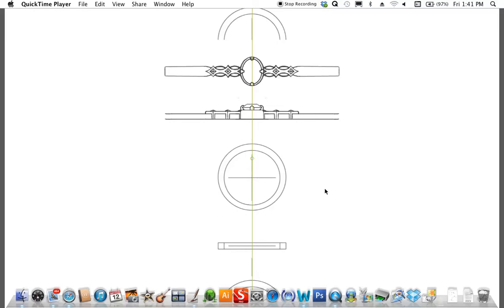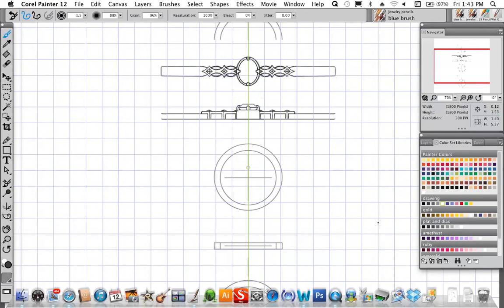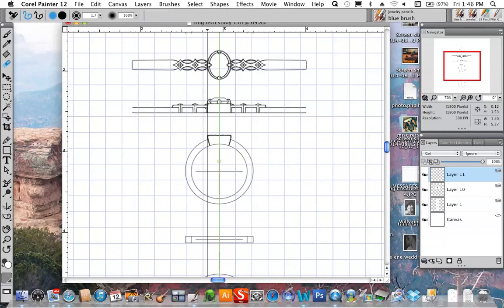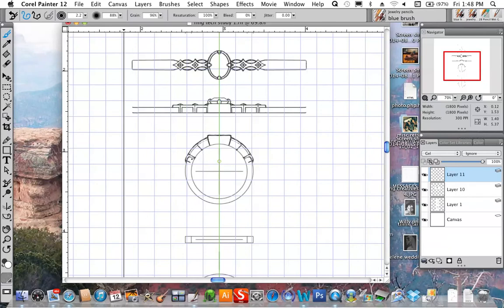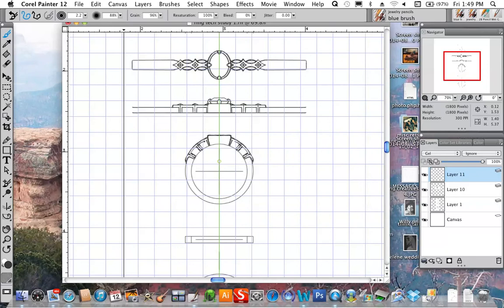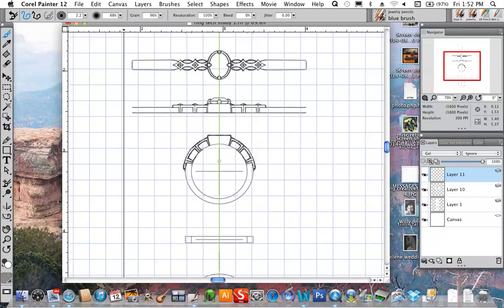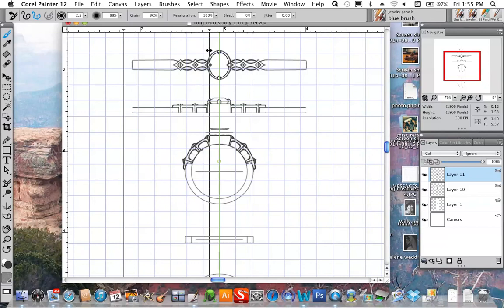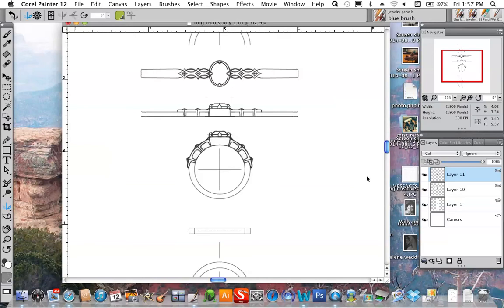2013 tech study ring B